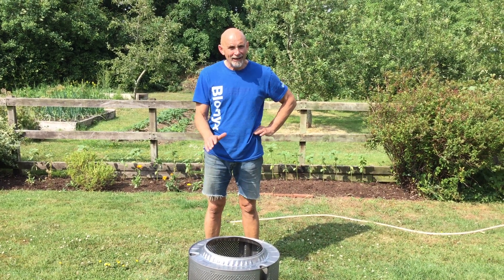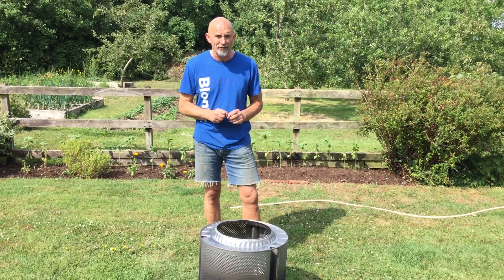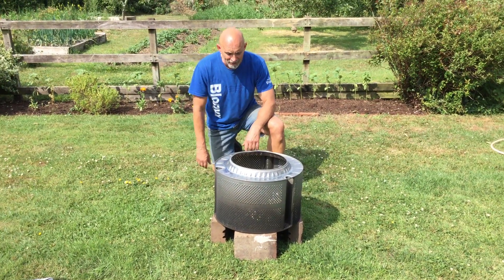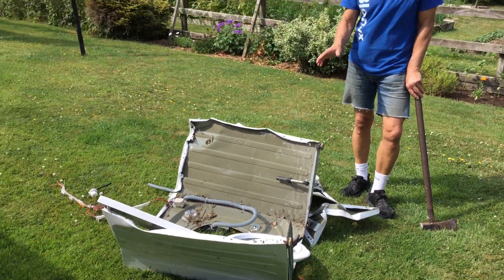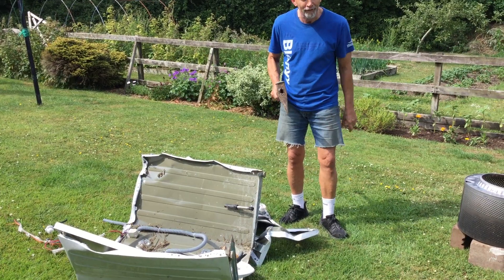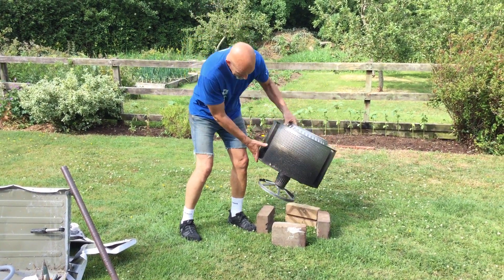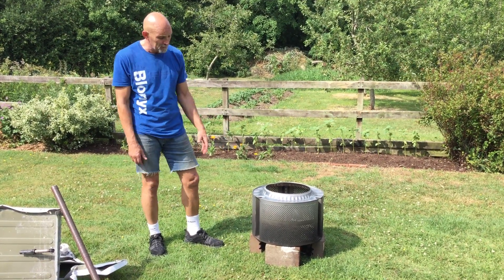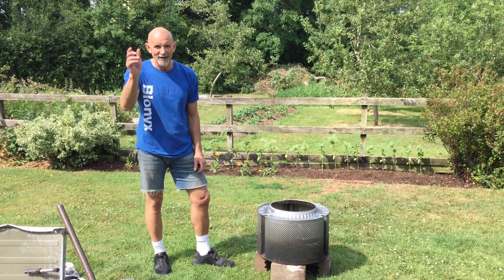Fire Pit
Colm shows you how to make a homemade fire pit